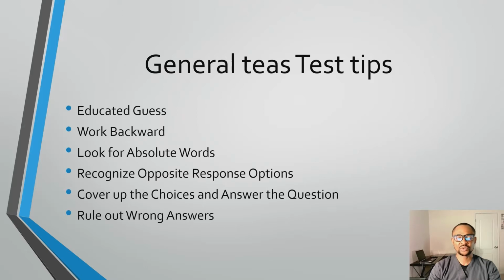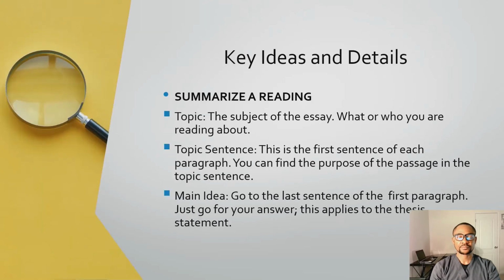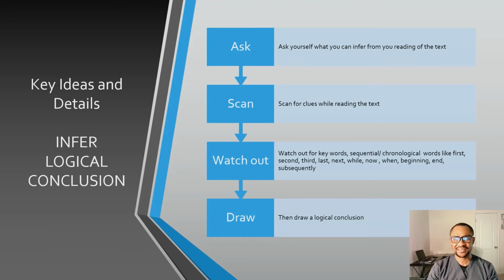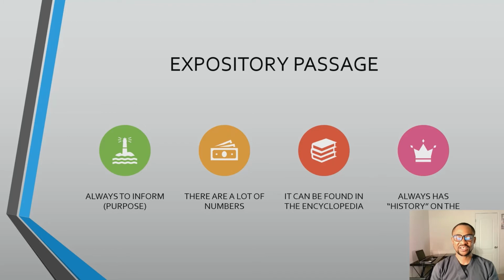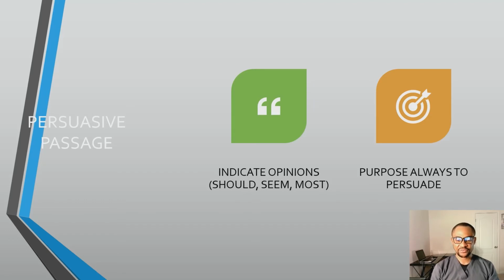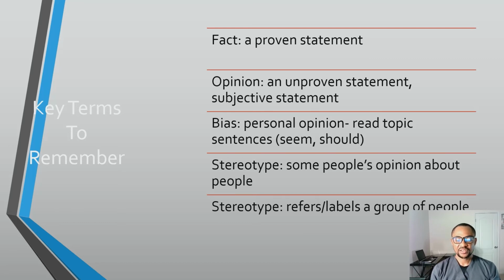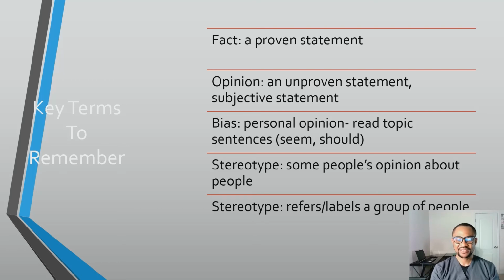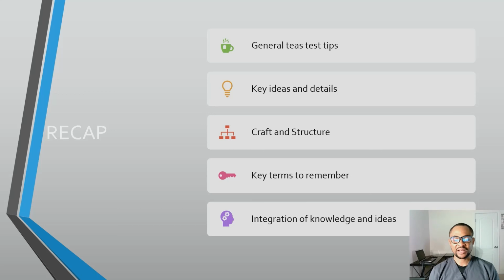TIPS FOR TEAS TEST, READING SECTION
This is a video you can watch for the reading section of the TEAS. The video gives you tips and strategies to succeed in your teas reading section test.